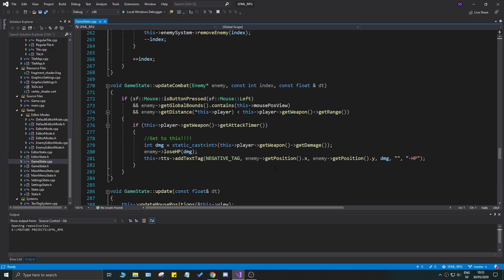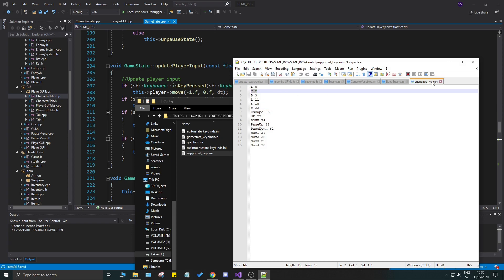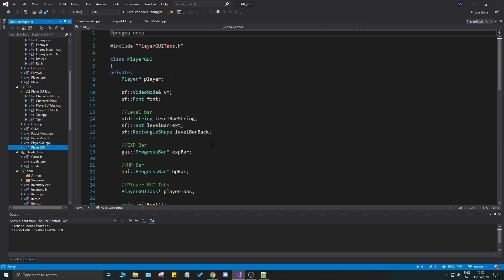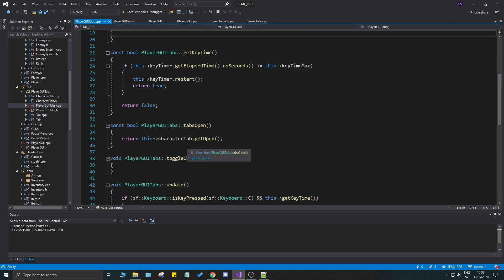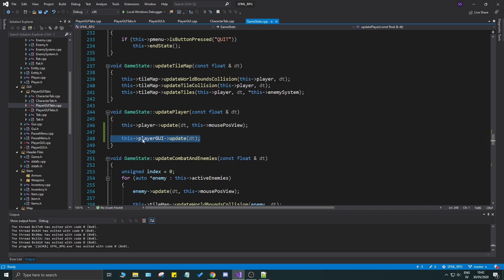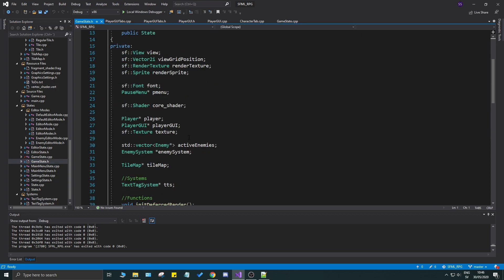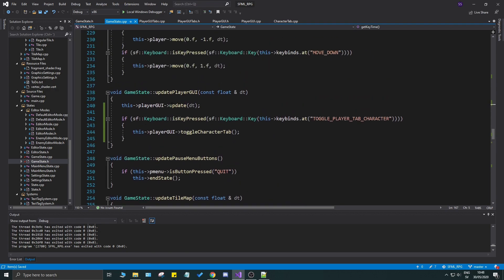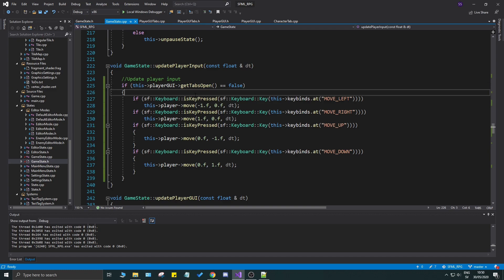C++ & SFML | Open World RPG [ 172 ] | the GUI WORKS, soon to be worked on!